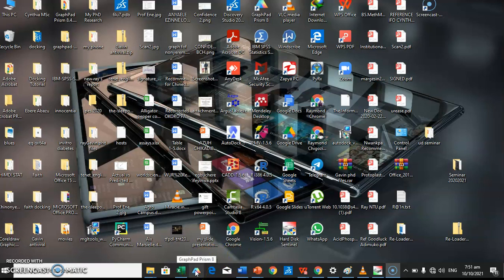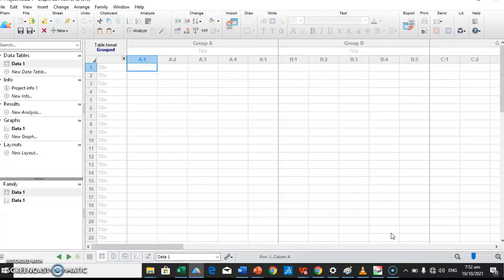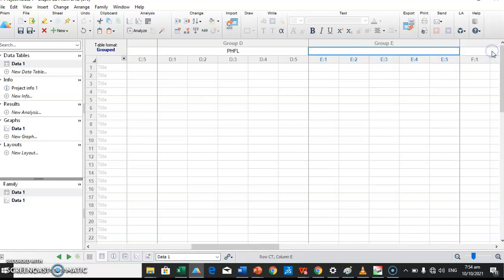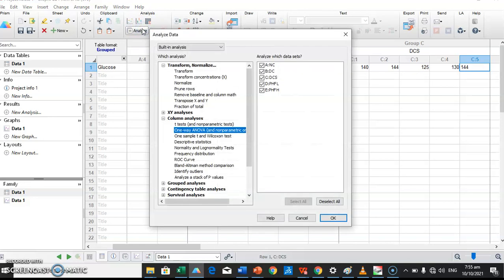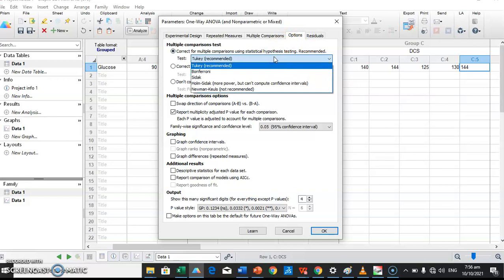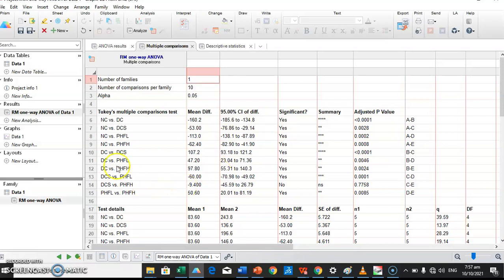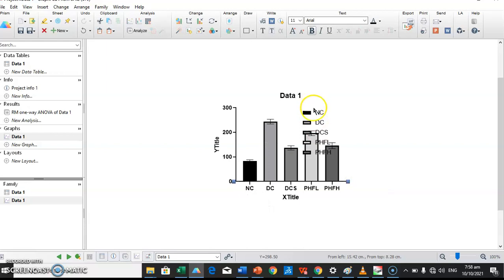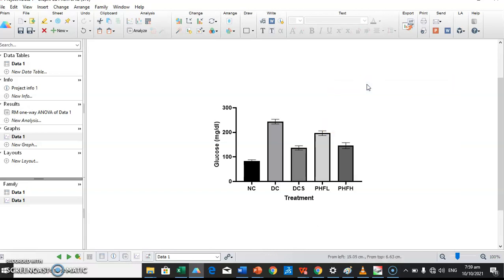GraphPad- One-way ANOVA. Group data